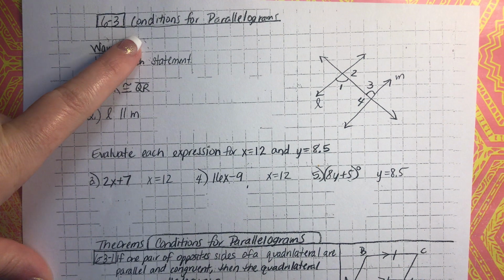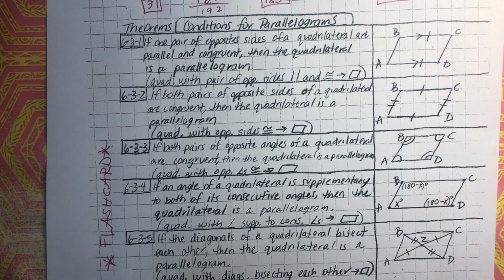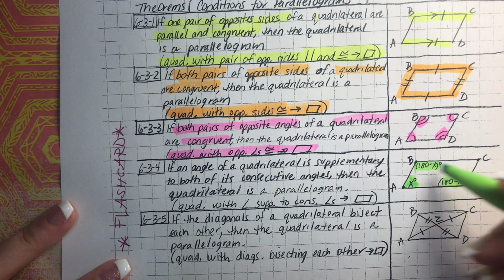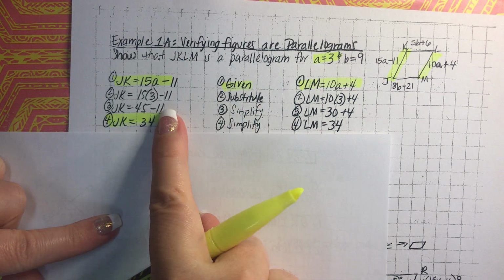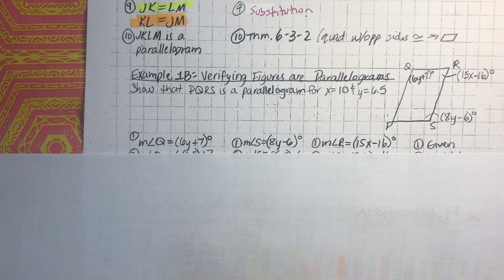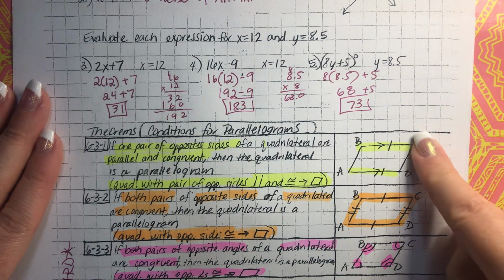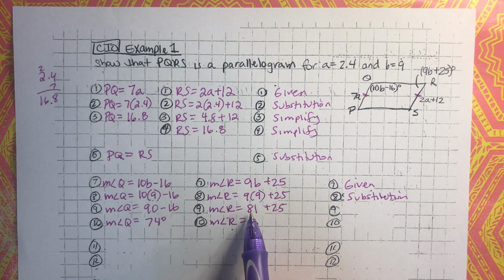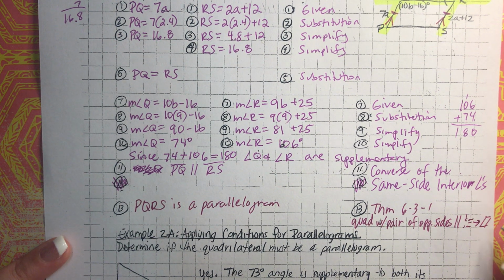Chapter 6.3 Verifying Figures are Parallelograms Ex. 1